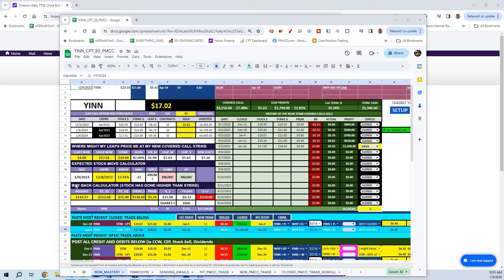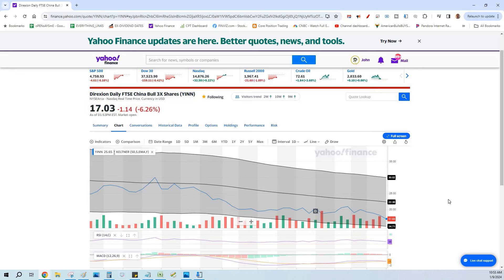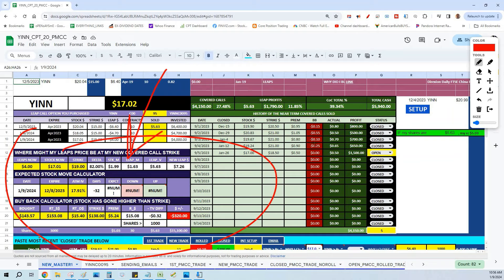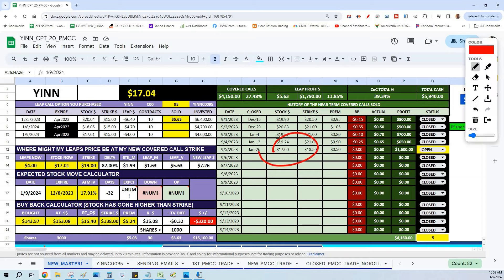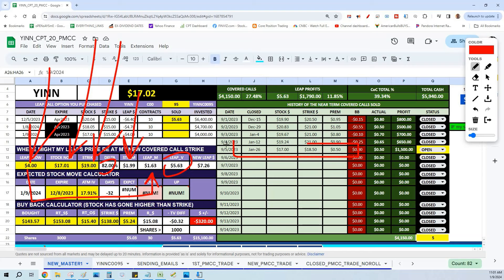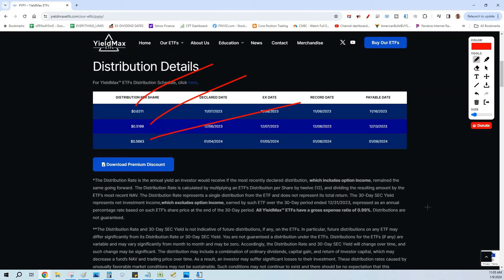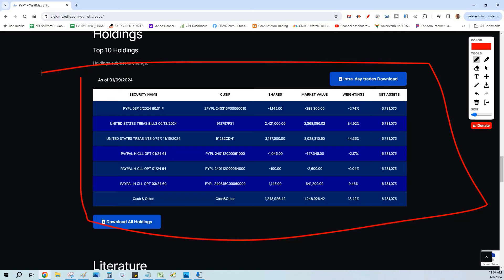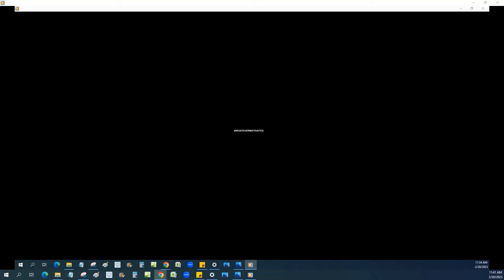HOW TO use Covered Calls profits to Dividend invest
Gain ACCESS to the ALL NEW POOR MAN'S COVERED CALL Tracker @

In this new video titled "HOW TO use Covered Calls profits to Dividend invest" I talk about using the Covered Call investment strategy to generate income... and if you get your financial education and experience using the Poor Man's Covered Call, chances are you too can use the strategy of for success.

This video about the investment strategy "Poor Man's Covered Call" I will try to motivate and inspire all those that are searching Youtube for education on "Selling Call Options" to generate monthly cash flow using the "Poor Man's Covered Call" investment strategy.
Learn how to use Poor Man's Covered Call to make side money    |  Poor Man's Covered Call

Passive Income using stocks using the Covered Call investment strategy
 Poor Man's Covered Call for added monthly income
Learn how to use Poor Man's Covered Call to make side money
I show you how to  Poor Man's Covered Call can make you good money
Training Video using  Poor Man's Covered Call weekly can make good income
Free Training on  Poor Man's Covered Call training and learning
 Poor Man's Covered Call basics to learn how to use them
Make good money with Poor Man's Covered Call investment strategy
 Poor Man's Covered Call for retirement cash flow
Unless otherwise mentioned, I use my money, 100% real money Covered Call trades or Cash Secured Puts ... I never paper trade my Covered Calls or Cash Secured Puts trades and can prove any trade I mention ... you want proof, you can email me directly at and we will setup a time and date to discuss via email with a PayPal donation to a charity so you get SKIN IN THE GAME if you're gonna ask me to prove a trade ... been asked too many times then I hear nothing back ... wasting my freakin time.Poor Man's Covered Call I never paper trade my Poor Man's Covered Call and can prove any trade I mention ... you want proof, you can email me directly at and we will setup a time and date to discuss via email with a PayPal donation to a charity so you get SKIN IN THE GAME if you're gonna ask me to prove a trade ... been asked too many times then I hear nothing back ... wasting my freakin time.

Thanks for viewing my video on the Poor Man's Covered Call investment strategy to possibly generate cash flow using Call or Put Options